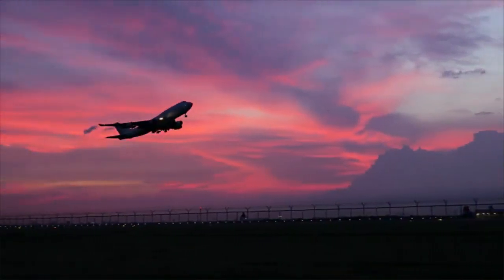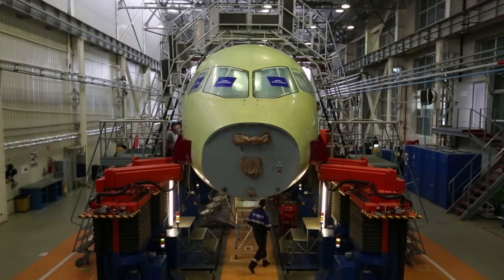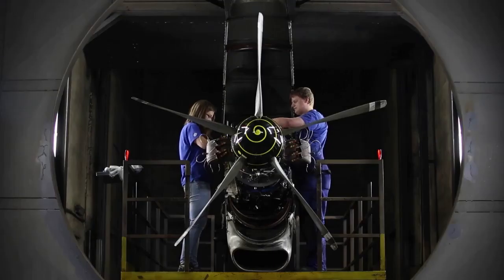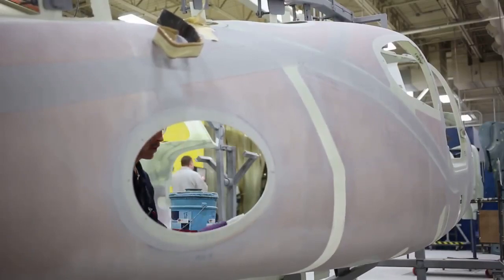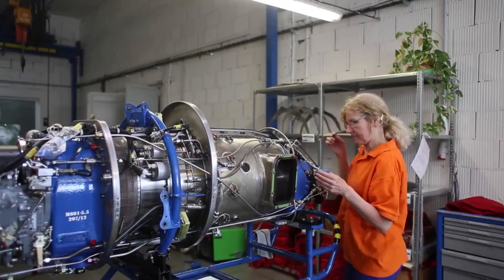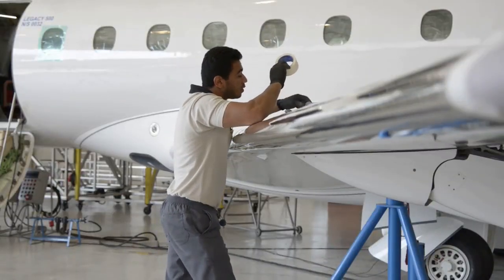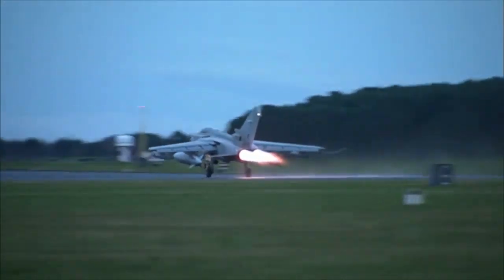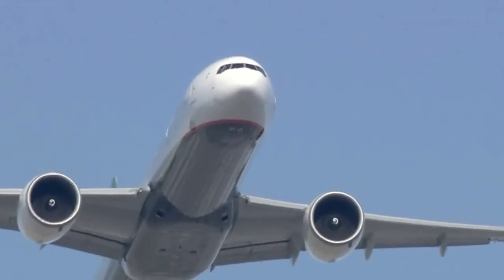Aerospace Engineering and Operations Technologists and Technicians Career Video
JOB TITLE: Aerospace Engineering and Operations Technicians

OCCUPATION DESCRIPTION: Operate, install, calibrate, and maintain integrated computer/communications systems, consoles, simulators, and other data acquisition, test, and measurement instruments and equipment, which are used to launch, track, position, and evaluate air and space vehicles. May record and interpret test data.

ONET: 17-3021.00